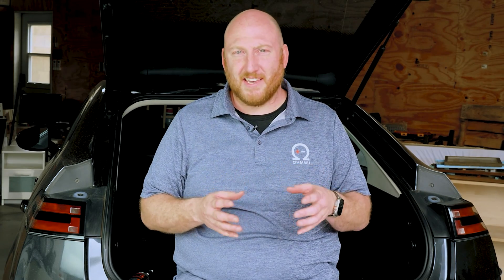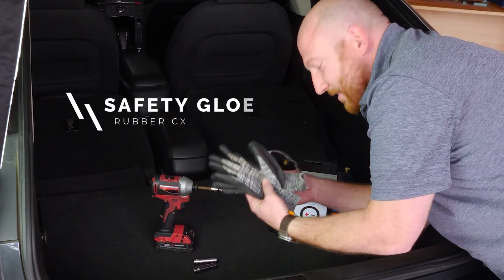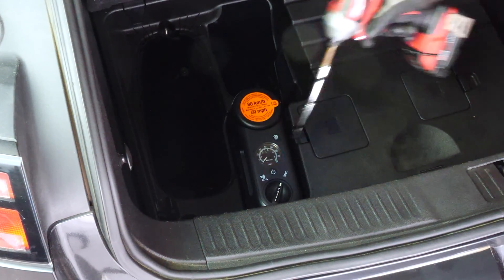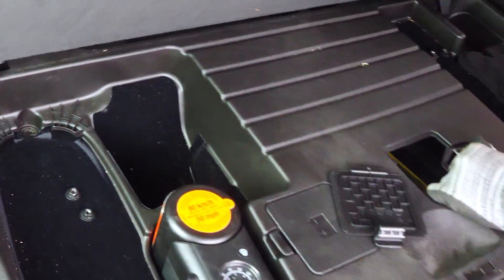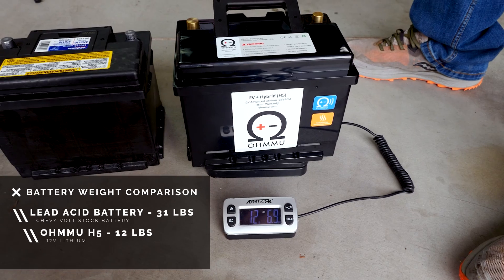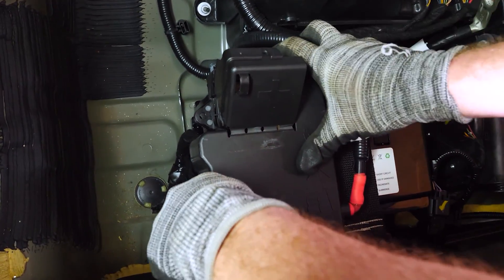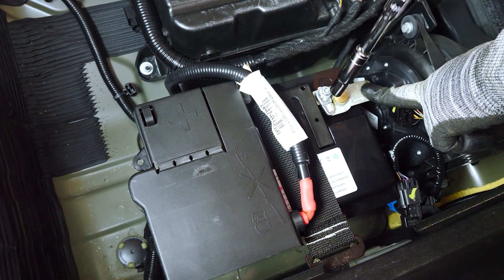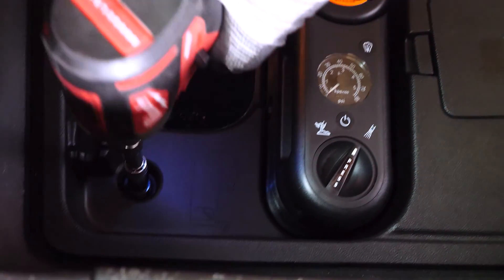Chevy Volt - 12V Battery Installation (Ohmmu)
Learn how to swap the 12V battery in your Chevrolet Volt.
Upgrade your battery with a 12V Lithium Iron Phosphate (LiFePO4) battery from Ohmmu!

We show you how easy it is to swap the 12V battery in your Chevy Volt and upgrade to the best Lithium 12V battery for your vehicle!

The Ohmmu 12V LiFePO4 battery is lighter, higher performance, eco-friendly, and lasts 4x longer than the OEM and similar lead-acid batteries.

00:00​ - Intro
02:05​ - Install Overview
02:53 - Safety & Tools
03:10 - Safety Reminders
03:58 - Battery Removal
06:15 - Battery Weight Comparison
06:37 - Installing New Battery
10:04 - Benefits of Ohmmu 12V Batteries
11:02 - Outro and Support Information

▬ Additional Support  ▬▬▬▬▬▬▬▬▬▬

For help and support, visit Ohmmu Support for FAQs, support articles, order / shipping information, and more!